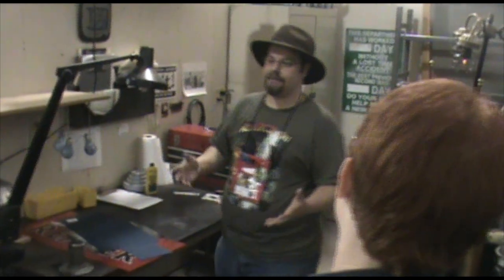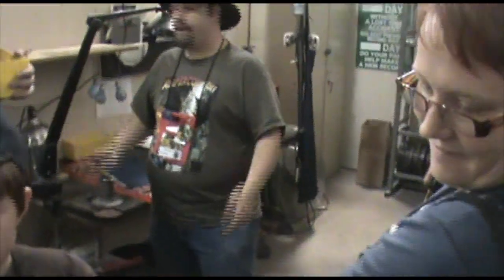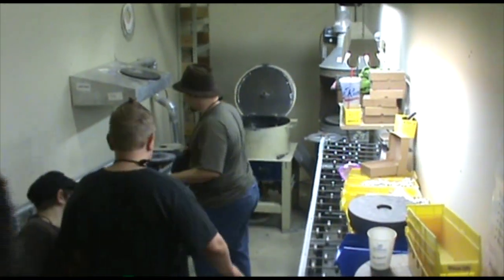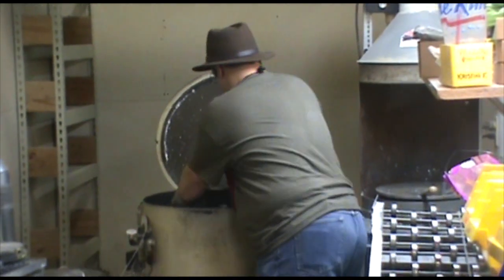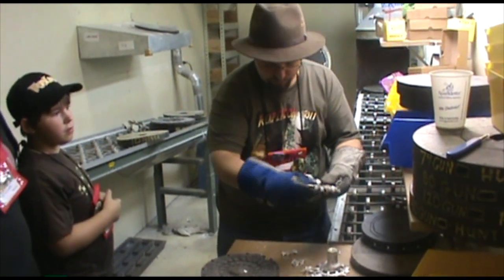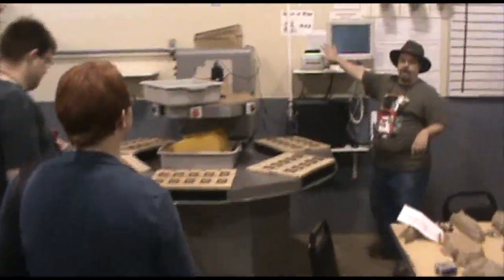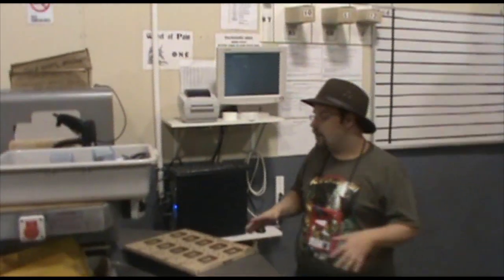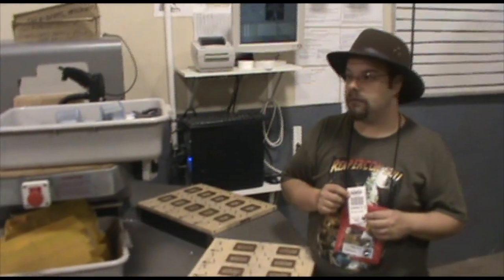Reaper Minis TV 069 - ReaperCon 2011, part 2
Here's our second vid from ReaperCon 2011 where we get a look around the warehouse and see how Reaper minis are made.